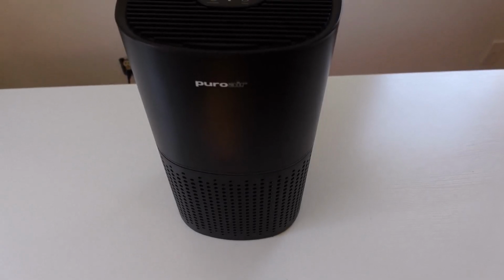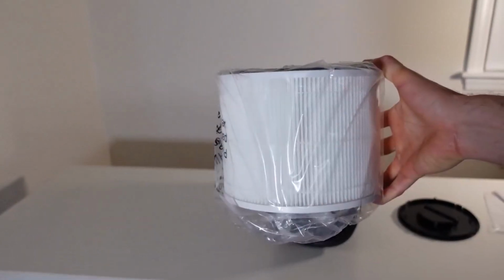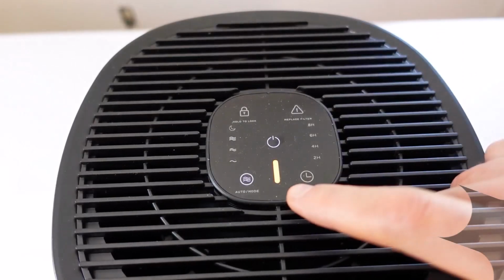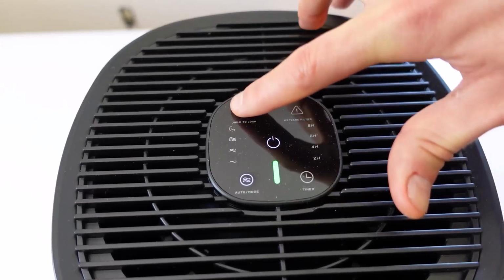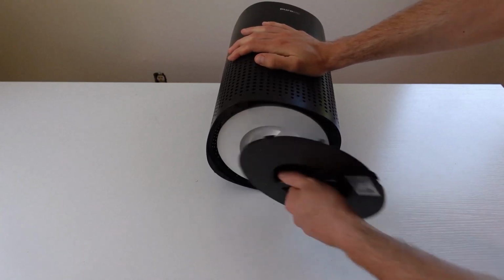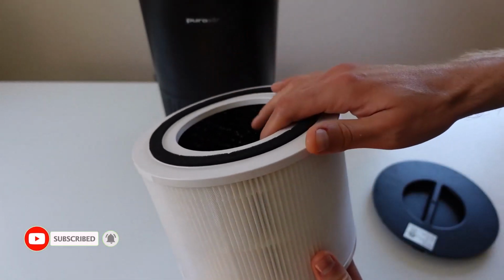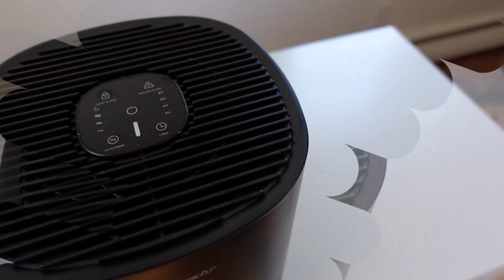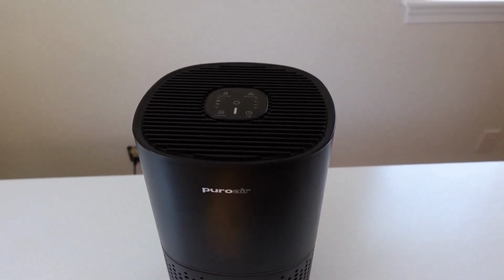HEPA 14 Air Purifier Review.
~ Product Link ~
Top 5 HEPA Air Purifier:
1. BLUEAIR Air Purifiers for Bedroom
2. LEVOIT Air Purifier for Home
3. LEVOIT Air Purifiers for Home Large Room
4. 400 HEPA 14 Air Purifier for Home Large Rooms
5. Honeywell HPA200 HEPA Air Purifier for Large Rooms
Hello everyone! In this video, we will be reviewing the finest products. You may purchase it right now.  We compiled this list based on our personal preferences and hours of research, and we organized it by feature type and pricing.